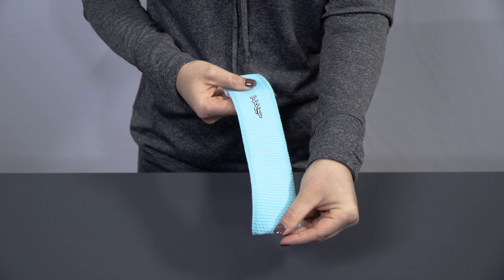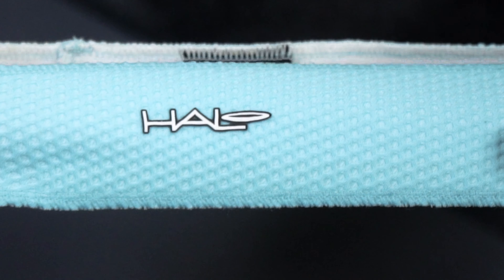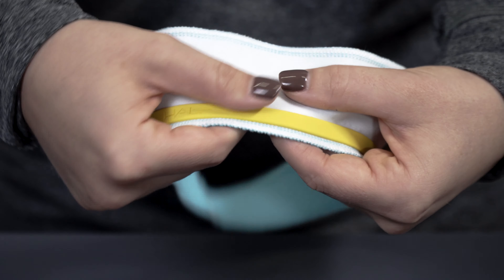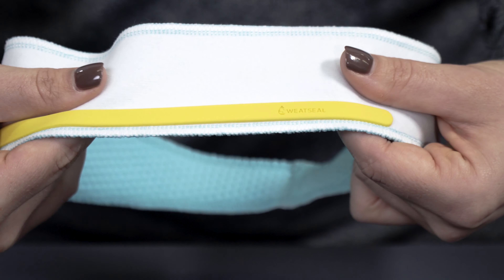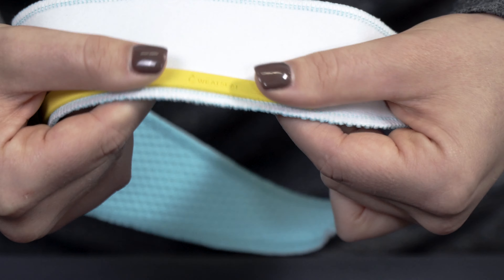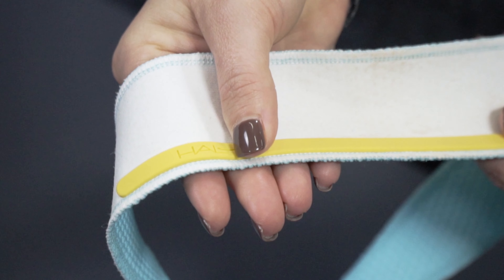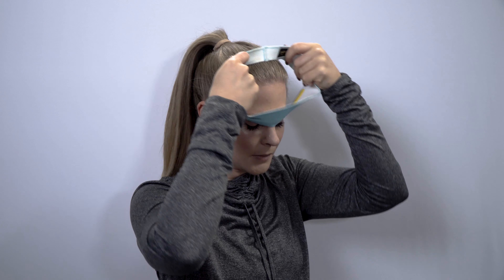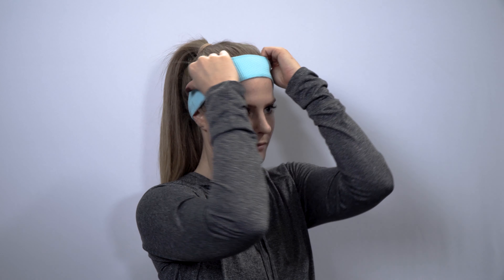Halo II AIR - pullover headband